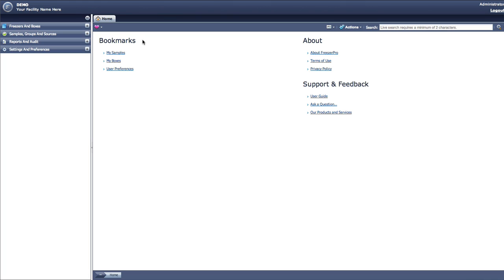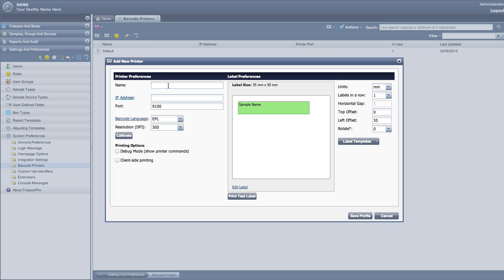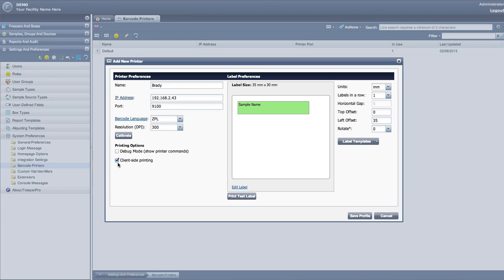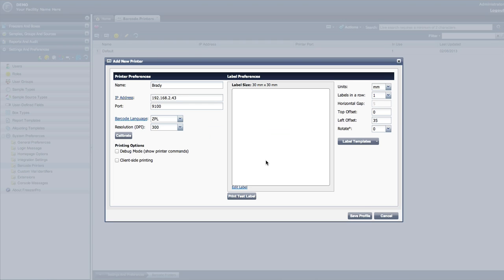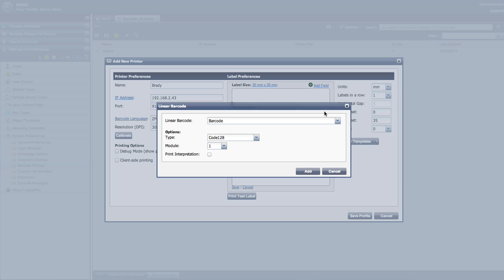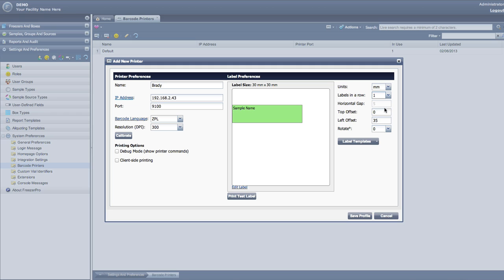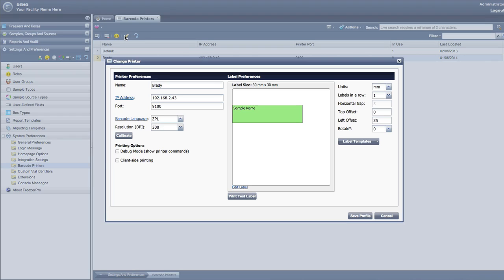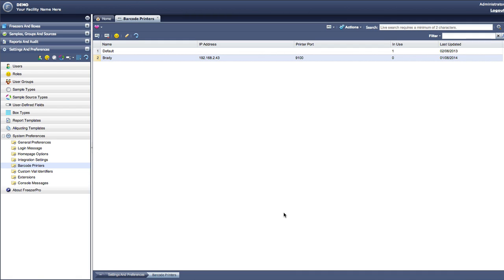FreezerPro Training - Managing Barcode Printers